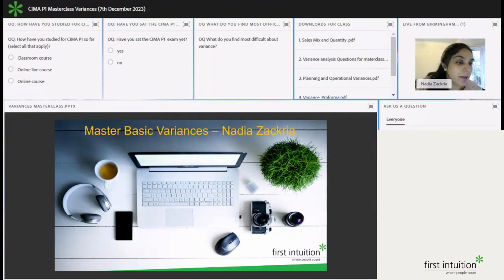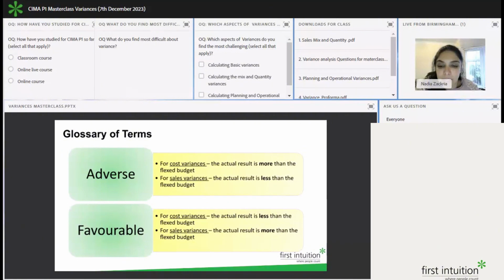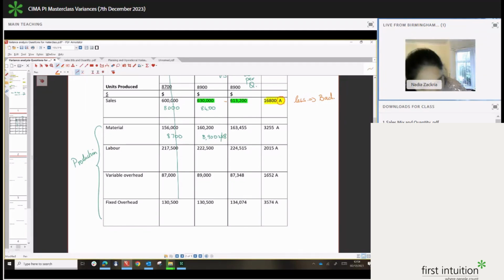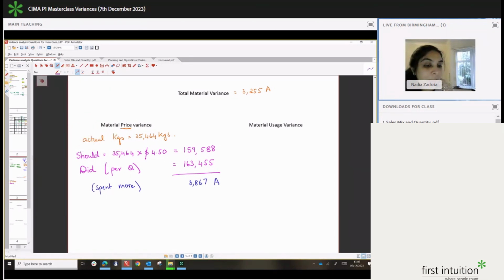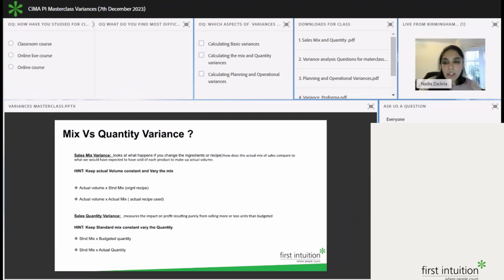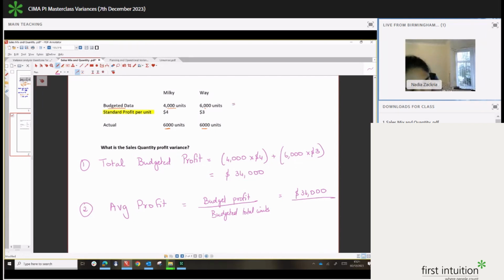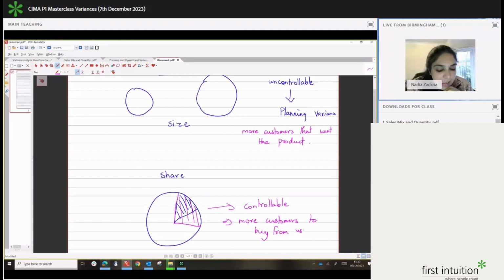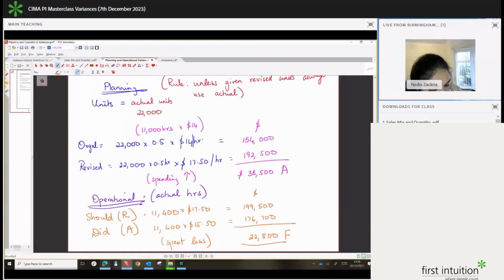CIMA P1 Revision Webinar - Variance Analysis | First Intuition | Professional Education Providers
🎥 CIMA Webinar: Mastering Variance Calculations

📊 Join us for an in-depth session on both basic and advanced variance calculations, including mix/quantity variances and planning/operational variances. Whether you're a beginner or looking to refine your skills, this webinar will cover it all!

🔍 What You'll Learn:
The fundamentals of variance calculations
Advanced techniques for mix and quantity variances
Understanding planning and operational variances
How to approach exam-style questions with confidence

✏️ Bonus: Get expert exam technique guidance and practice with real questions to help you ace your exams!

• AAT
• ACCA
• CIMA
• ICAEW
• CMI